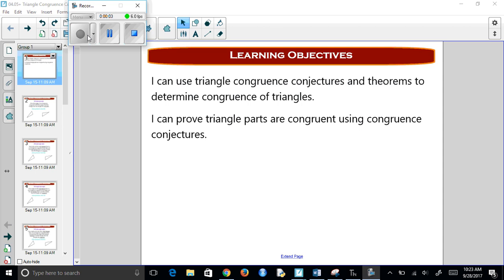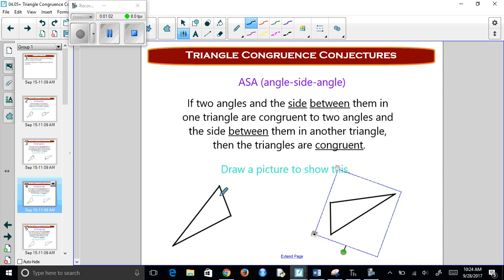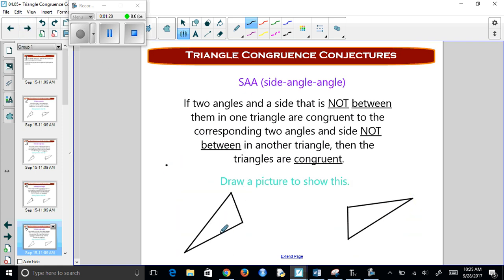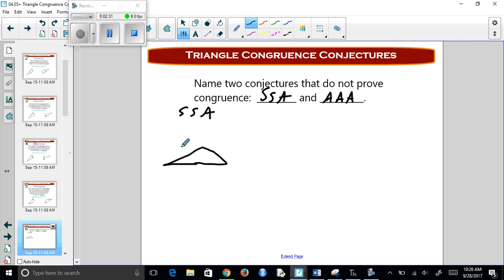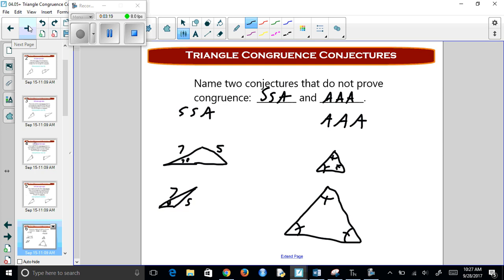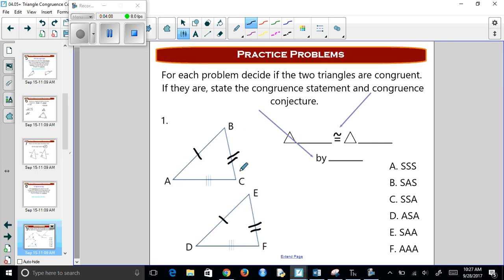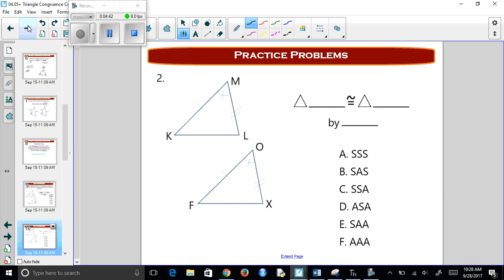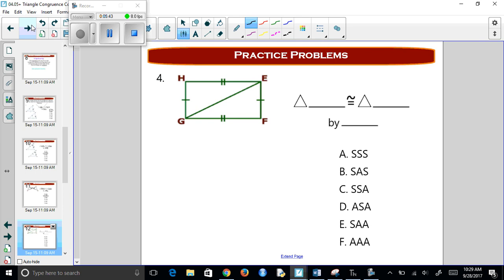Chapter 2 Video 10